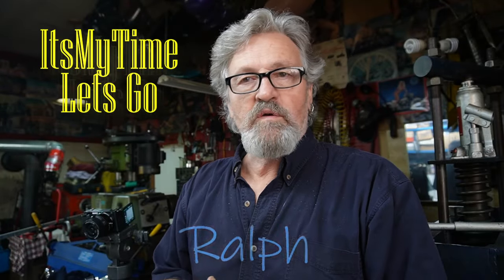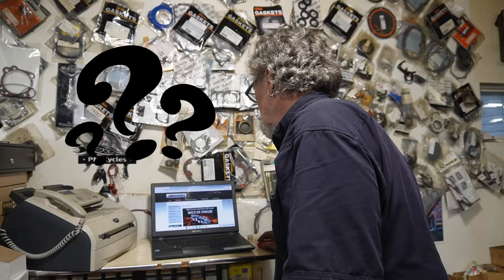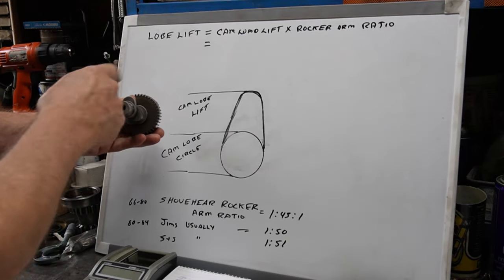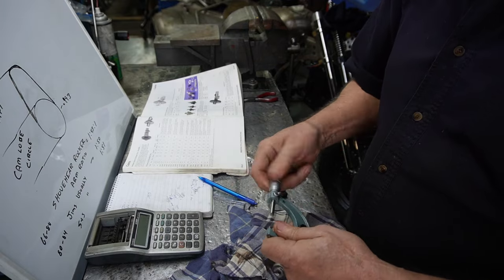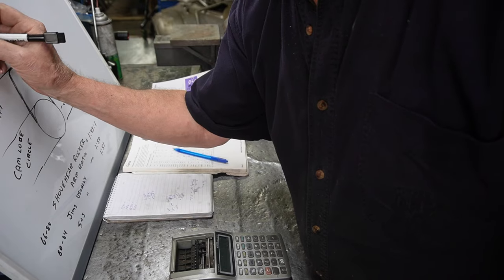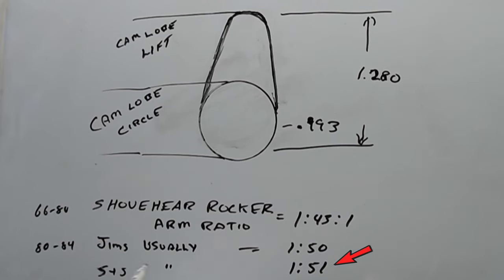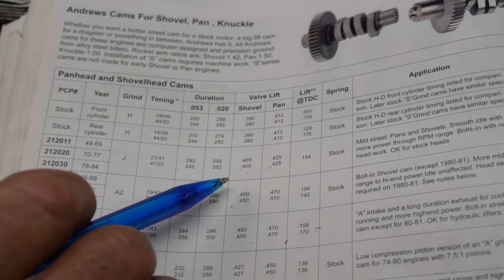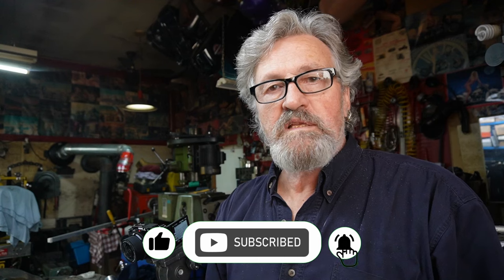THIS OLD SHOVEL PT3 / MYSTERY CAMSHAFT / FIGURING IT OUT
You always find things that you never seen before or just didn’t know about. This Cam gave me a run for my money as I could not find any information about it anywhere. So, I had to just try to figure it out the old-fashioned way. It seems to have worked for me. Hopefully you will find the info useful.  Follow us along with this series about This Old Shovel.
Thanks for visiting our channel. Thanks for checking us out! Share us out there. Thanks